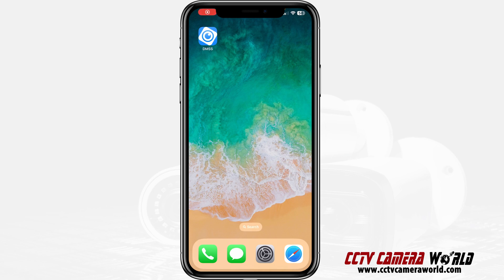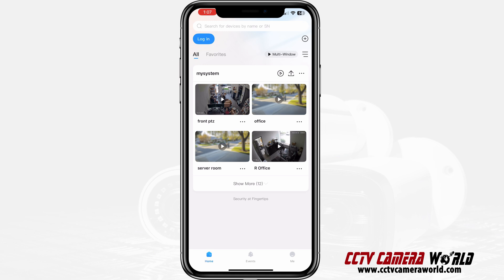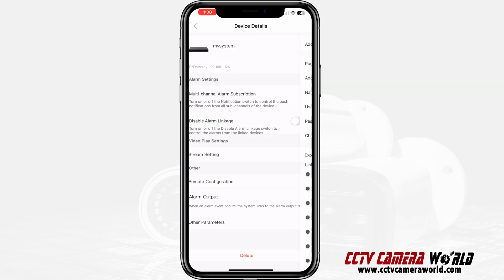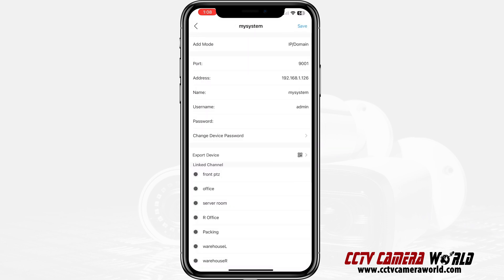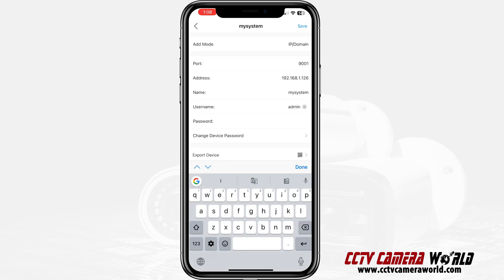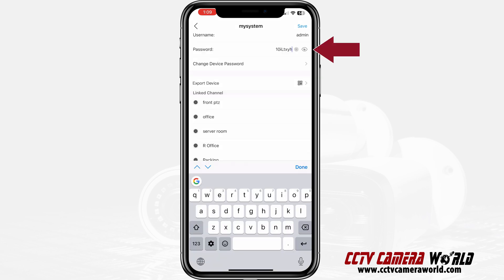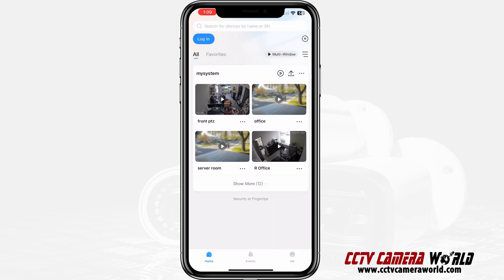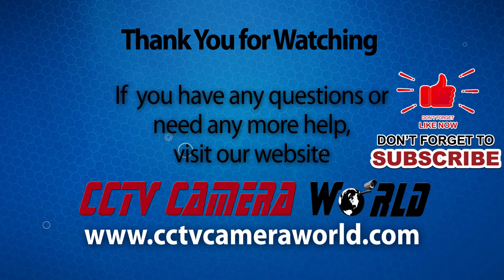How to check settings of a recorder or IP camera added to the DMSS app